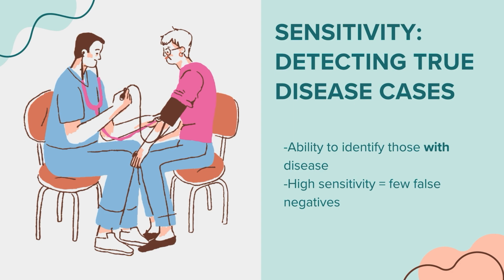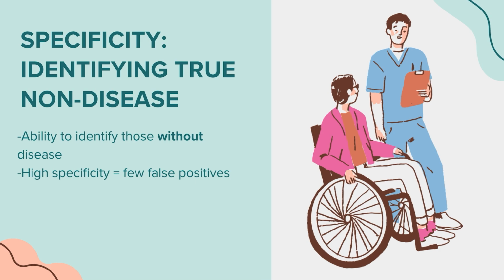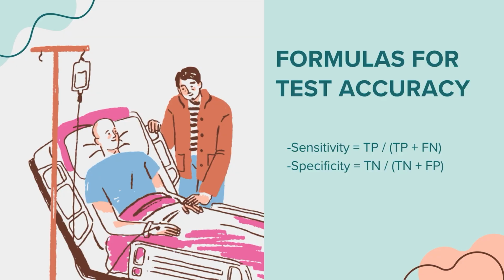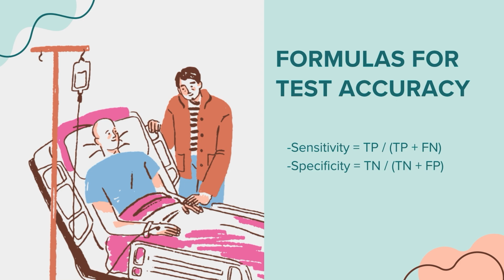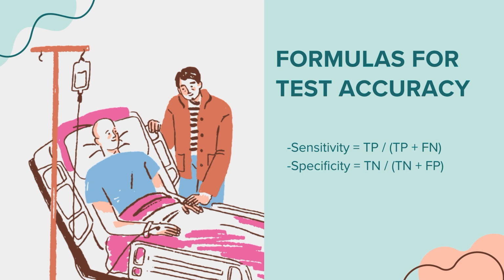Epidemiology Lecture 5